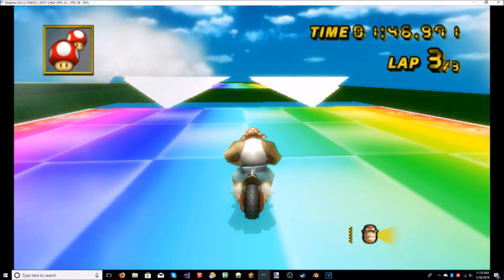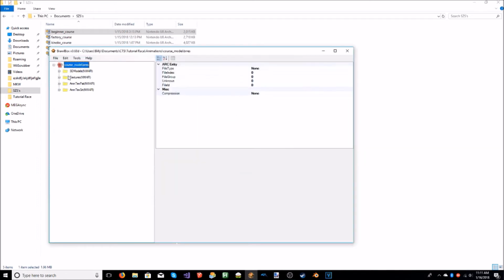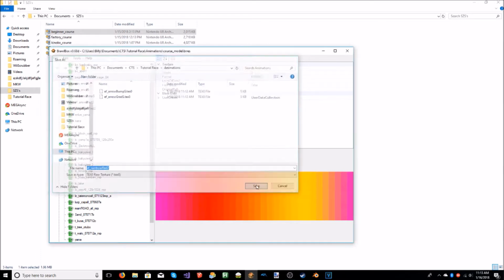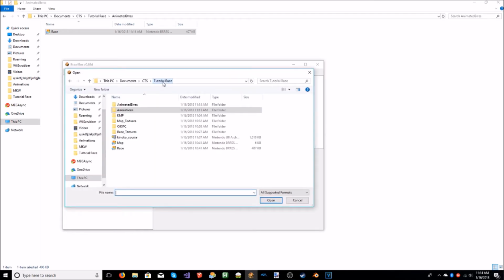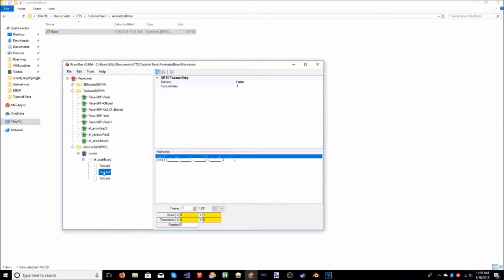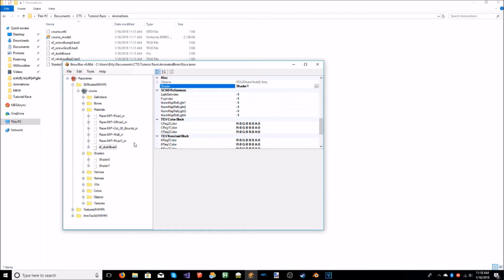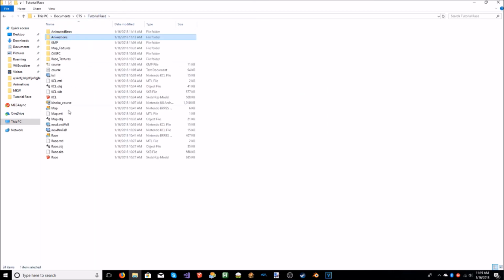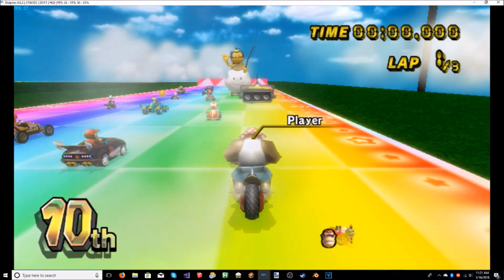[MKWii] How To Make A Custom Track - Part 7 - Animations